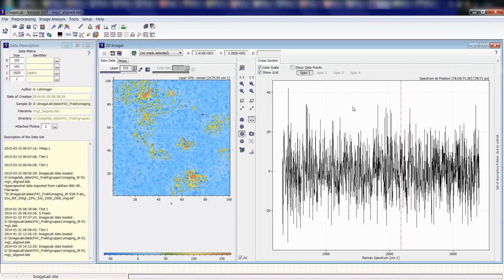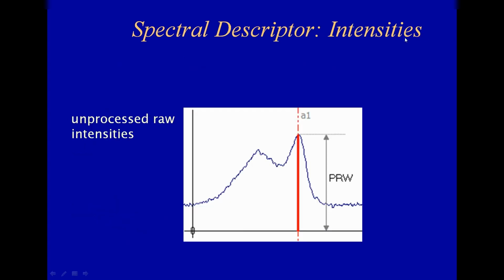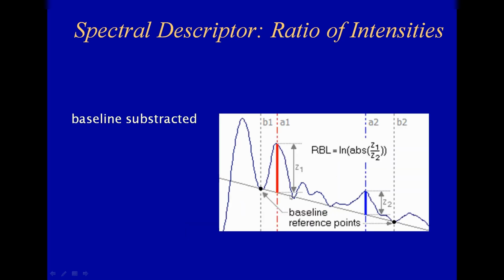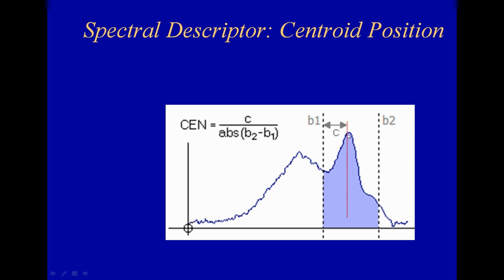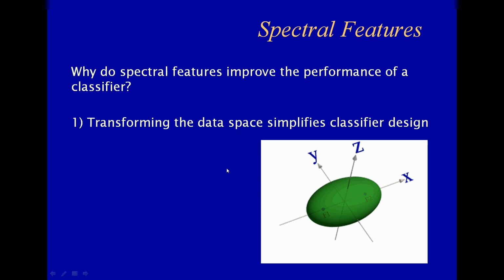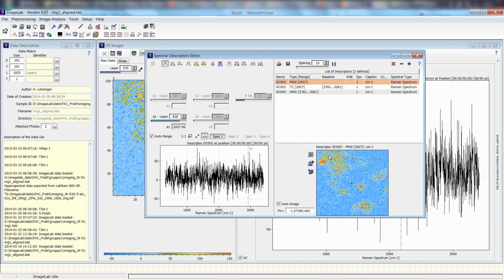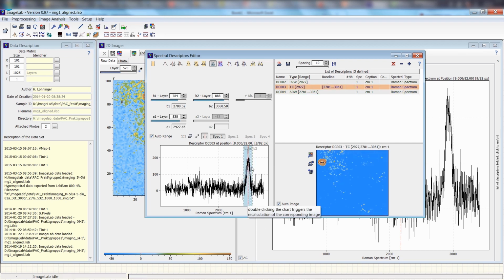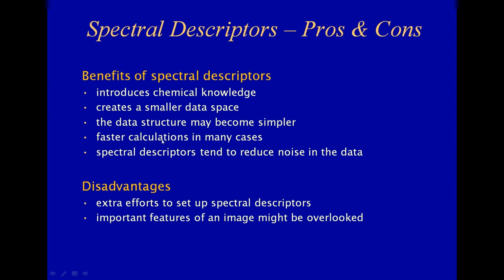The Concept of Spectral Descriptors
In this video we discuss the concept of spectral descriptors and show a few basic descriptors and their application. You will learn about the benefits of spectral descriptors compared to using raw intensities for hyperspectral imaging.